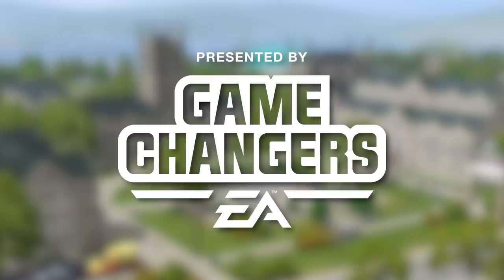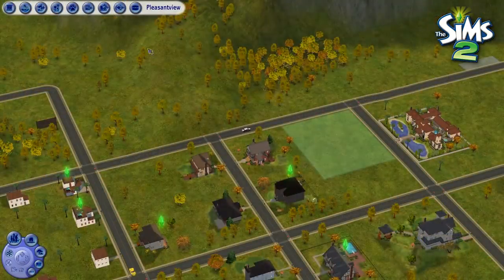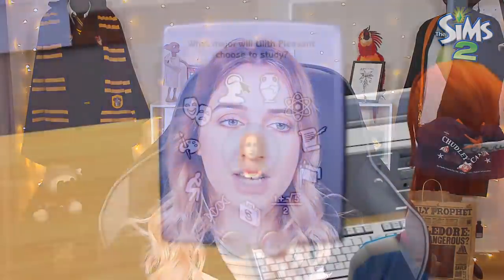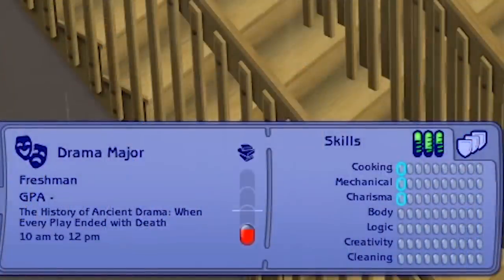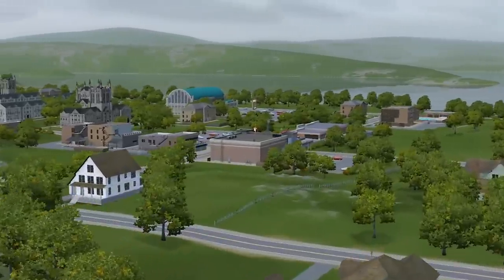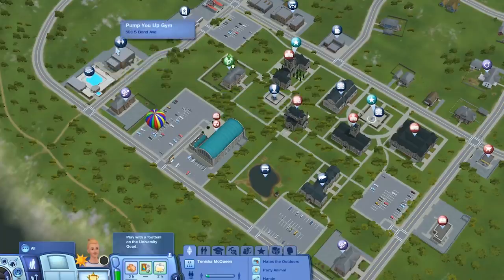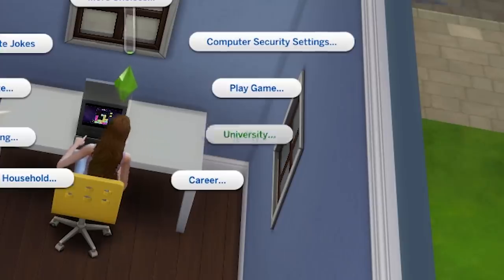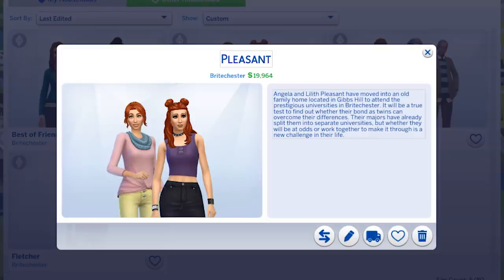The Entire History of University in The Sims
channels mentioned:
Elliandra
Theenglishsimmer
Thesimscommunity

i'm from proper up north in england which is why i sound like that
instagram .. @plumbellayt
twitter .. @plumbellayt

Plumbella
Middlesbrough
TS8 8DU